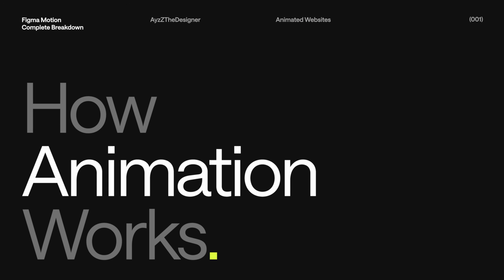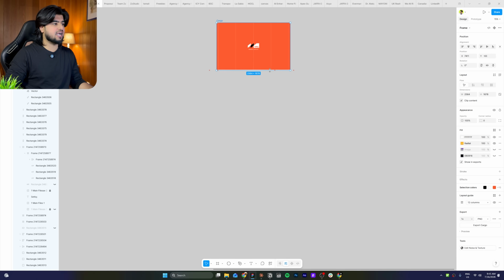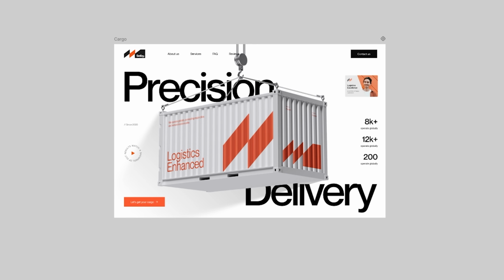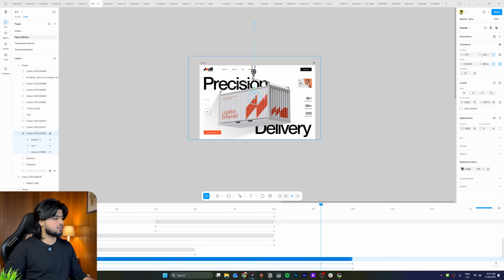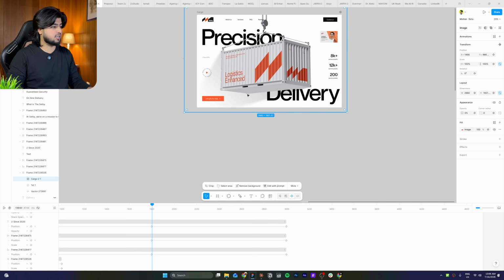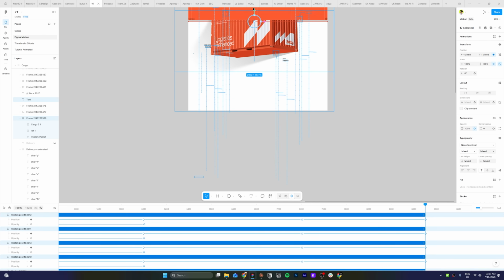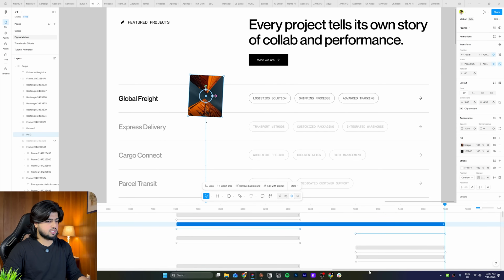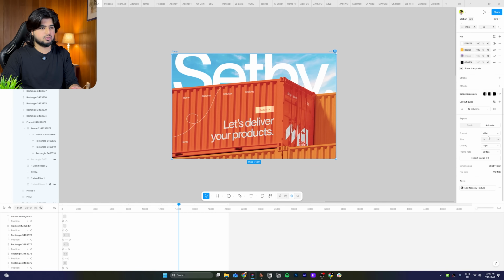Award Winning Animated Websites through Figma Motion (Figma File Included)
Designers are still sending static mockups to clients and wondering why they are not closing projects at the rates they want. A client who sees a flat design has to imagine how it moves. A client who sees it moving does not have to imagine anything. Same for Developers.

Figma Motion changes what is possible at the design stage. Before this, showing animation meant either building a prototype with limited interactions or handing a bunch of notes to a developer and hoping they understood the vision. Now the whole thing lives in the tool you are already designing in.

If you got any question related to video, please make sure to ask in the comments.

Timestamps :
00:00 - Intro
00:34 - How Animation Works
01:32 - How Keyframes Work
04:16 - Section 1
16:25 - Section 2
20:13 - Section 3
28:57 - Section 4
31:17 - Easing & Export
33:00 - Must Watch!